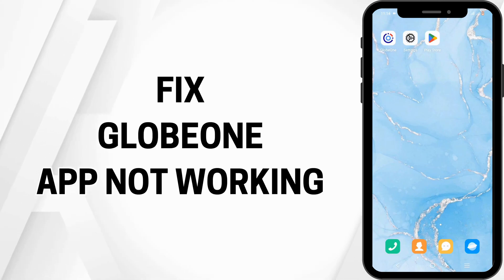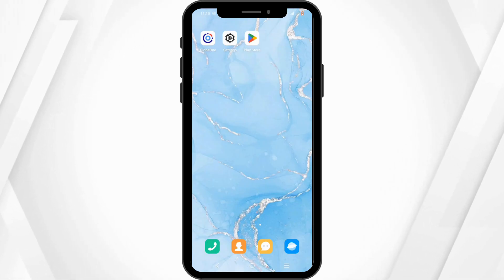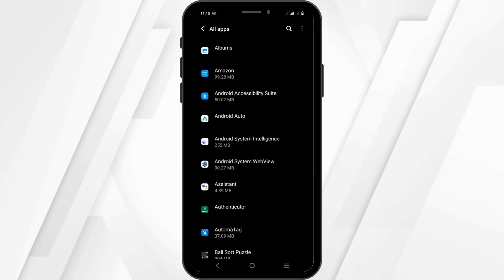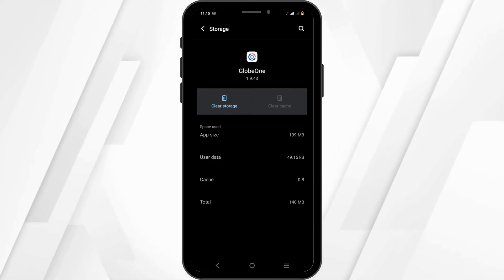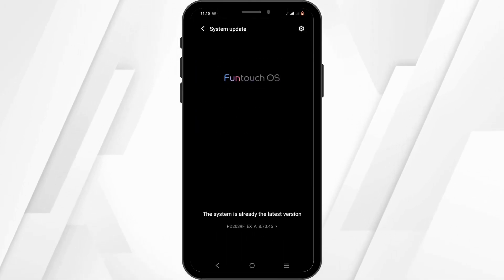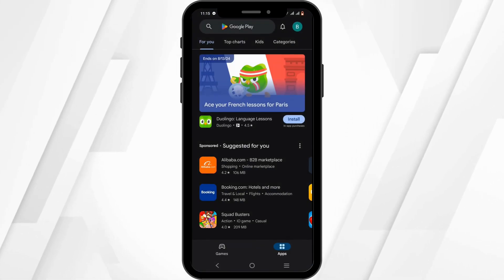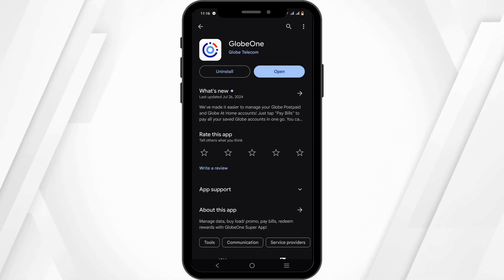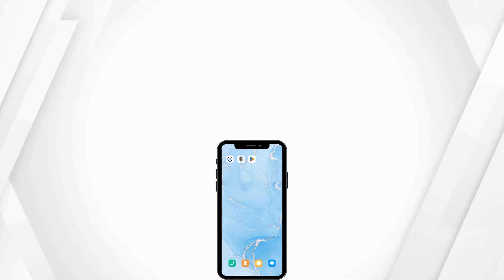GlobeOne App Not Working: How to Fix GlobeOne App Not Working (Easy)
Encountering issues with your GlobeOne app? Here’s a straightforward guide to troubleshoot and fix the problem easily in 2024.

In this guide:
0:00 - Introduction
0:05 - GlobeOne App Not Working

This guide will help you address common issues with the GlobeOne app quickly. Learn how to check and restore internet connectivity, update the app to the latest version, restart your device, and clear the app’s cache. If these steps don’t resolve the issue, explore how to reinstall the app and verify if all app permissions are properly configured. These simple fixes are designed to restore functionality to your GlobeOne app efficiently.

Resolve your GlobeOne app issues with ease using this practical troubleshooting guide!